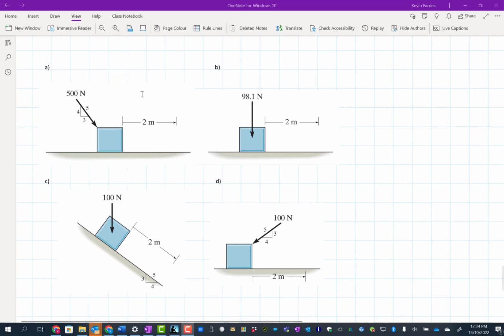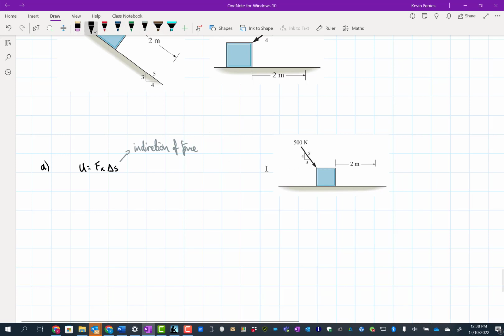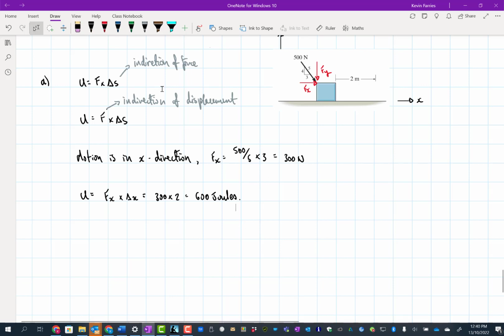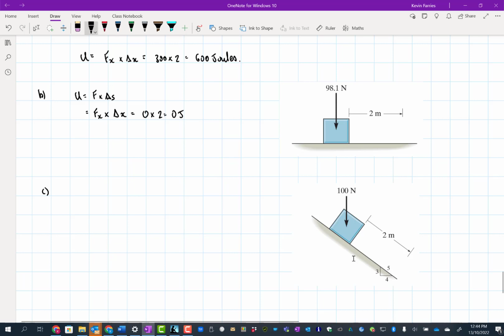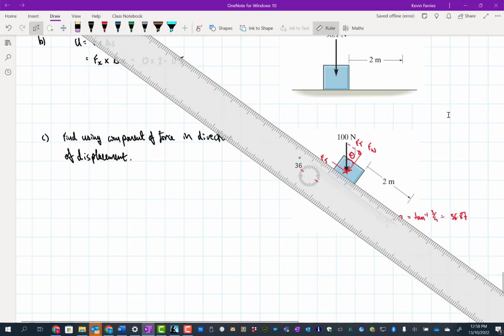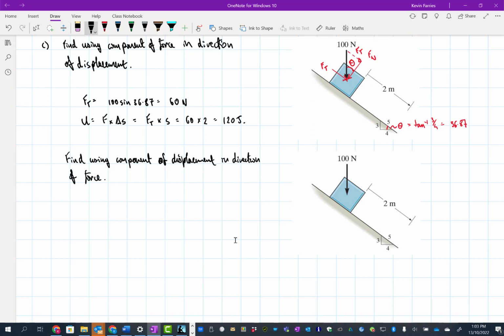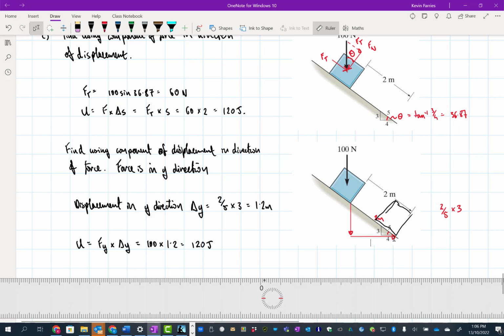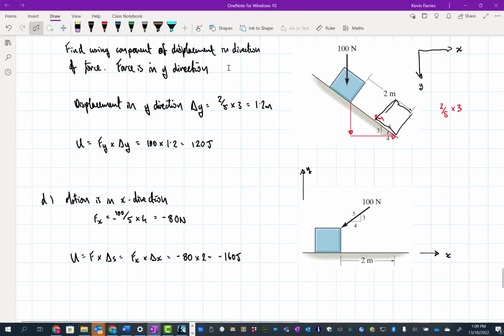Example 11 6